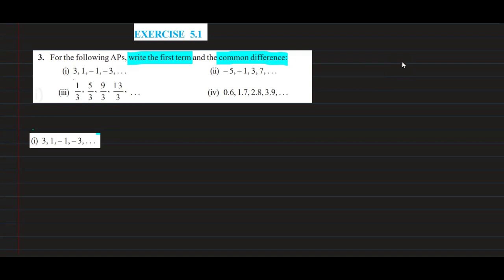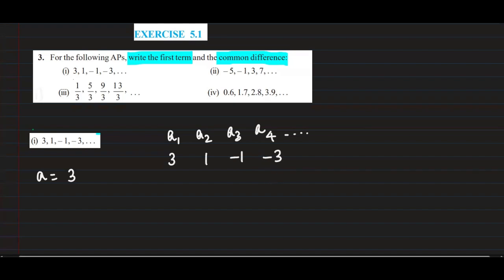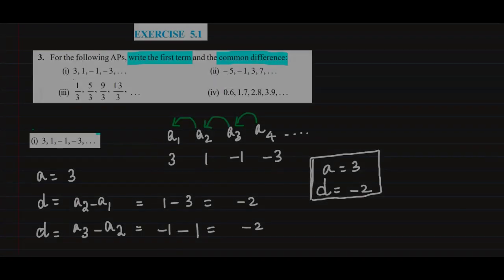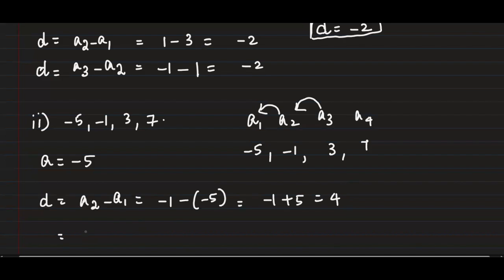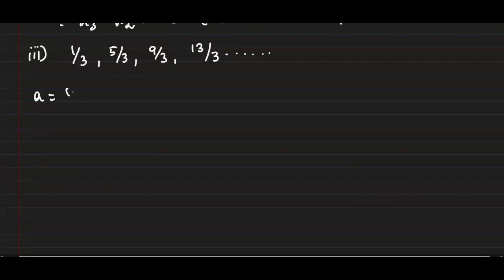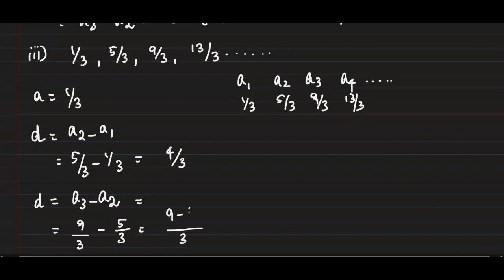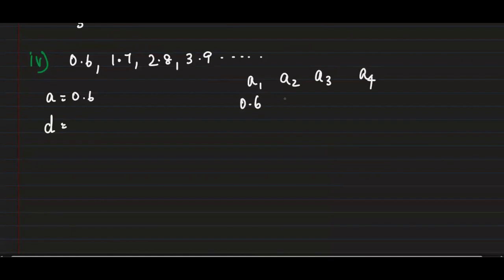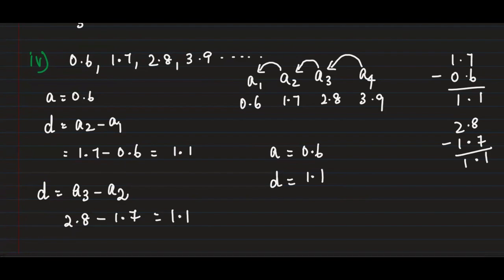Class 10 Math - CBSE NCERT Solutions - AP - Ex 5.1 Q 3 solved step by step